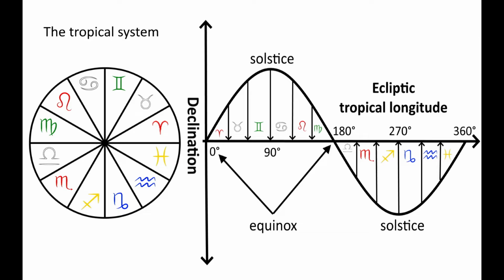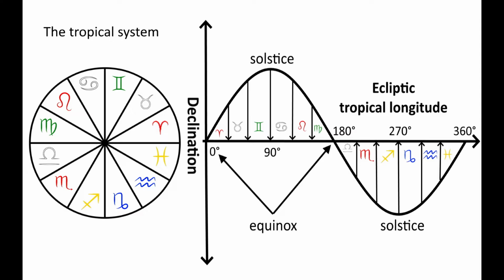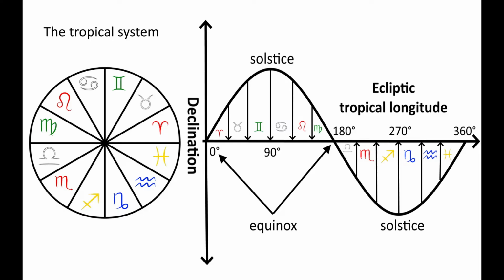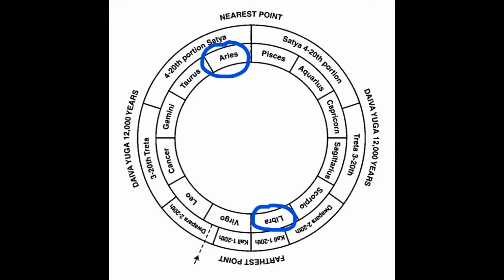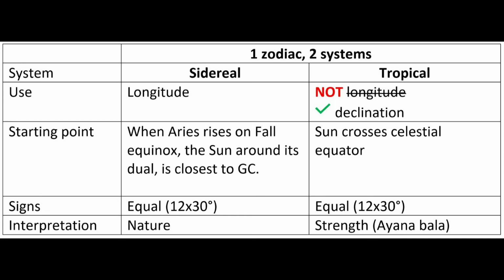Astro Shots #4 The First Sign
This episode deals with the question: if there is no sidereal starting point (star) in the constellation of Aries, but there is one in Libra, should we perhaps use this zodiac sign as the start of the sidereal system?